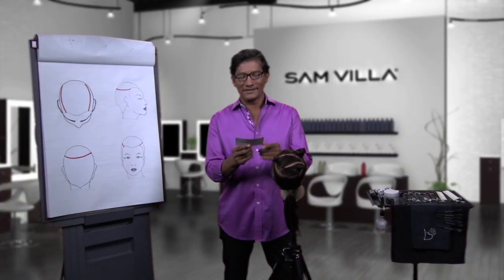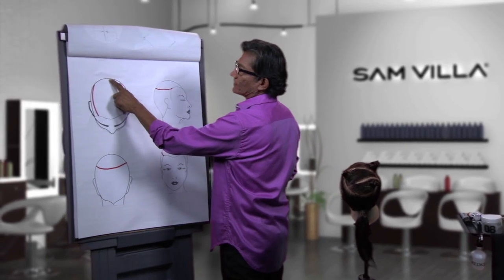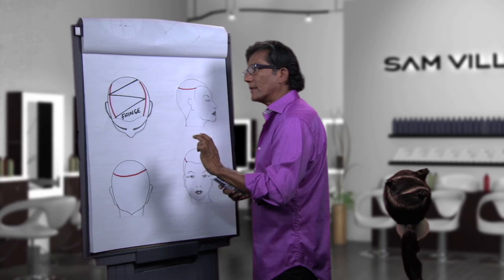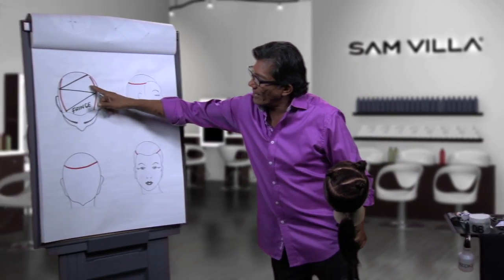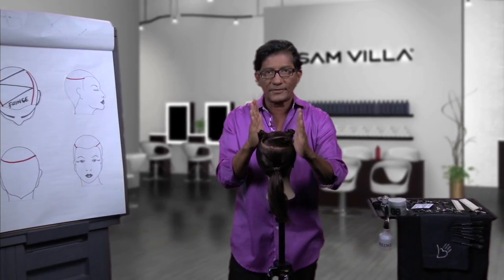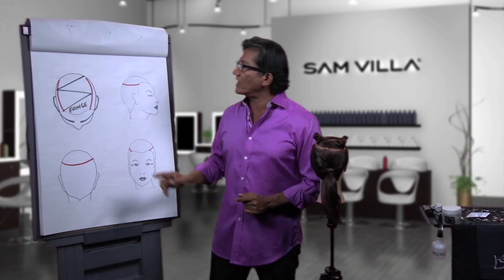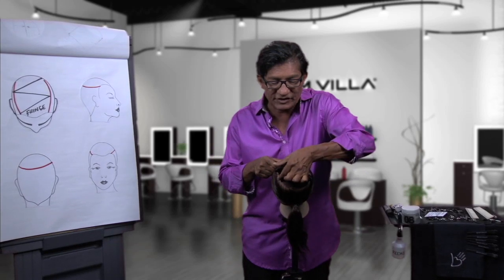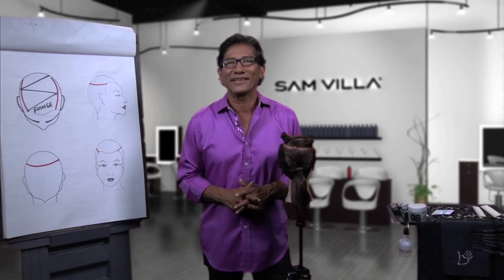Sam Villa: How-to use Triangle Sections to Create Hidden Volume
Triangle Sections to Create Hidden Volume